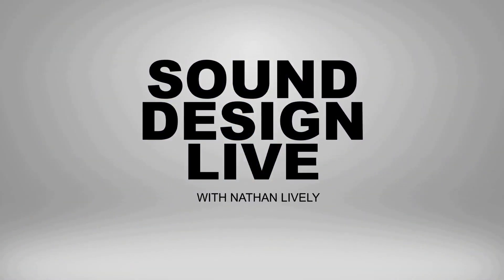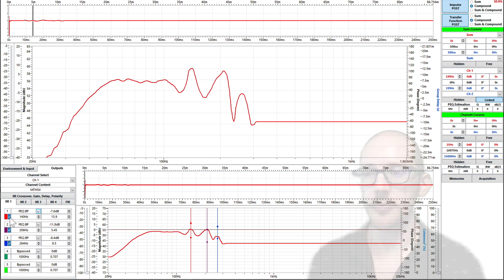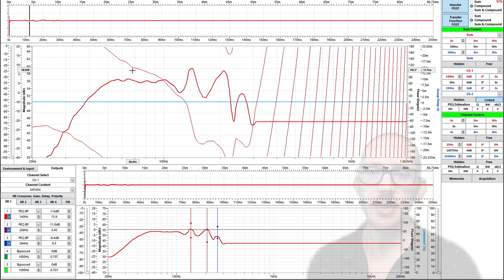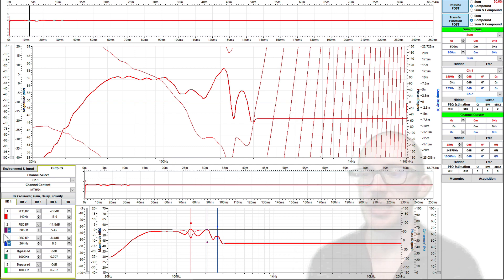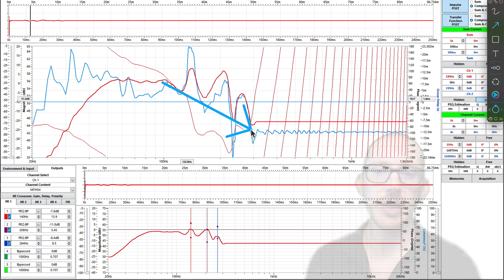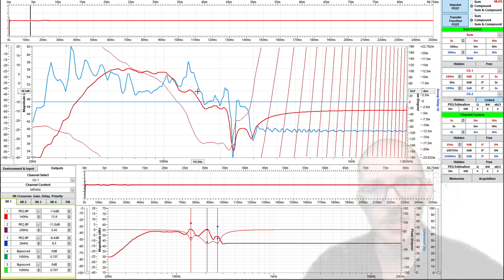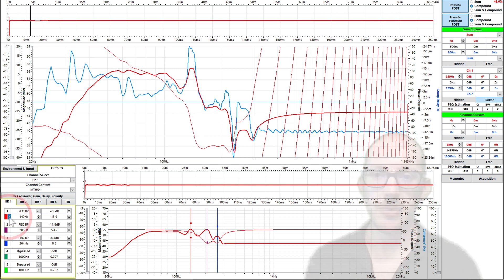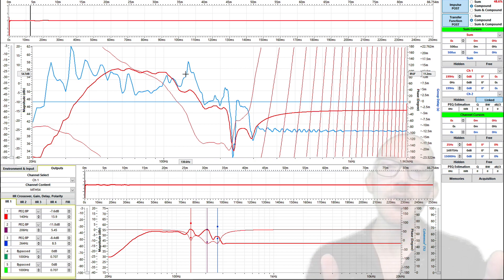Should I avoid EQ filters around the crossover region?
There is some concern that EQ filters are bad because they cause phase shift and will screw up your crossover alignment. In this video I demonstrate that when magnitude and phase are linked you can improve both at the same time and hopefully even improve your alignment.